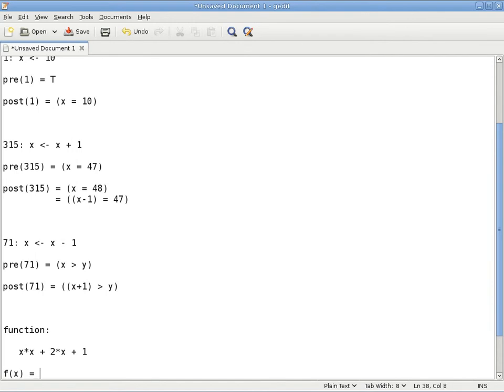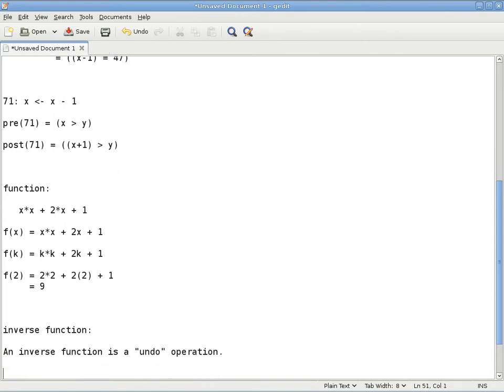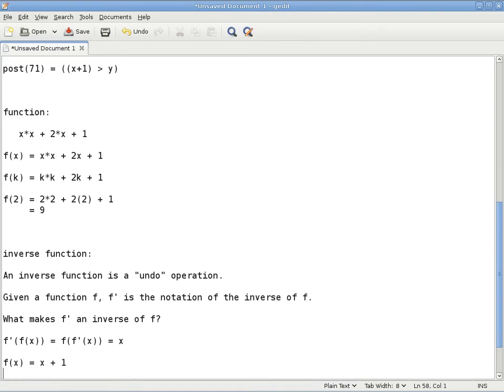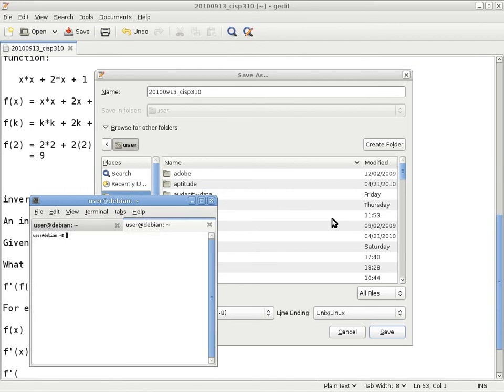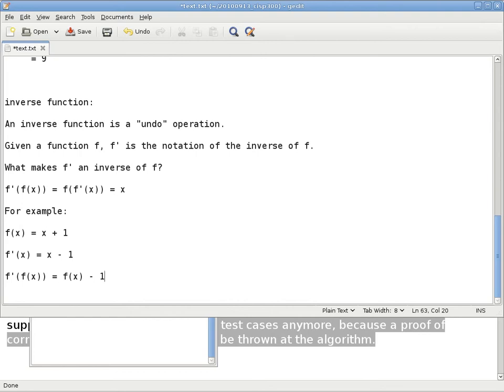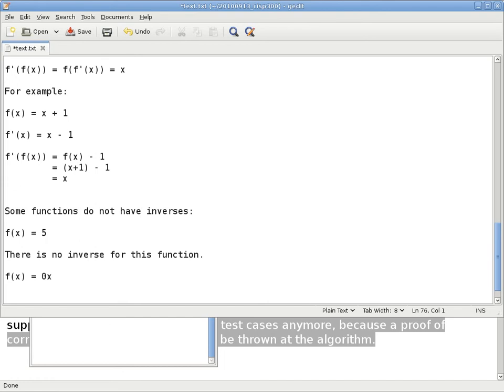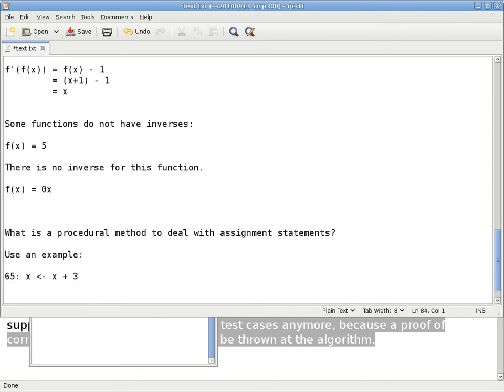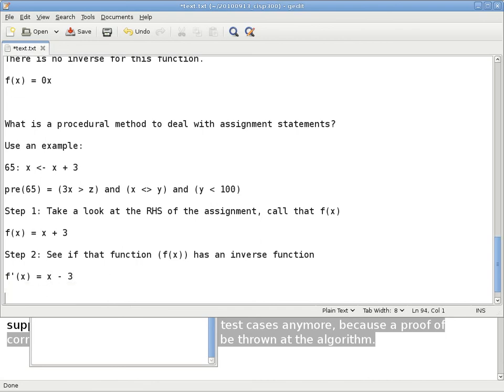20100913 cisp300 part 3